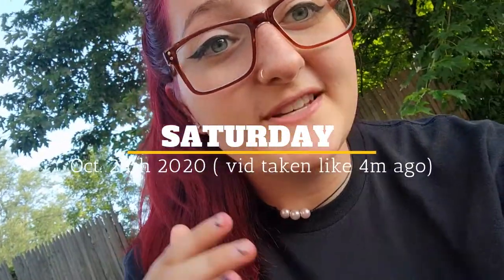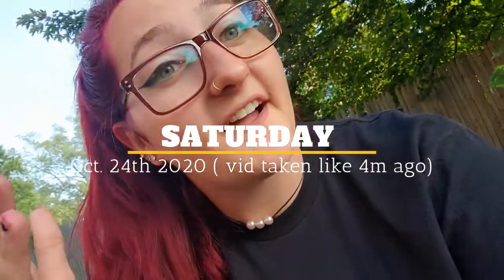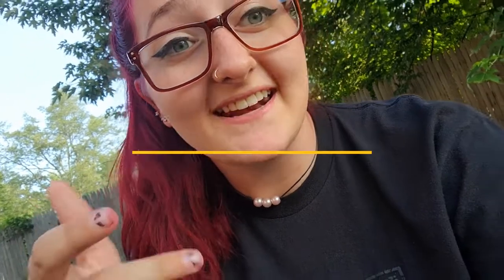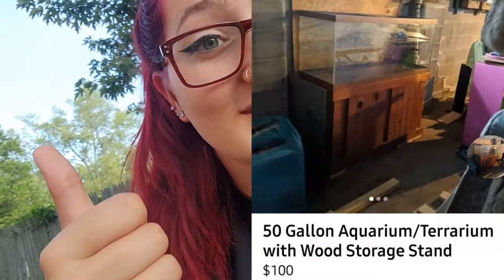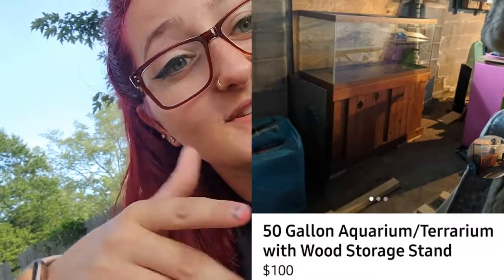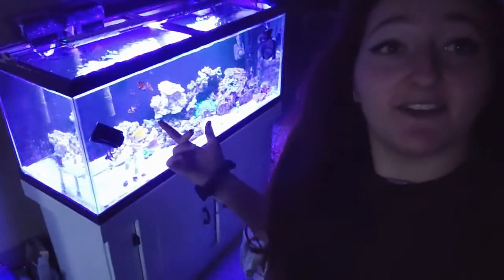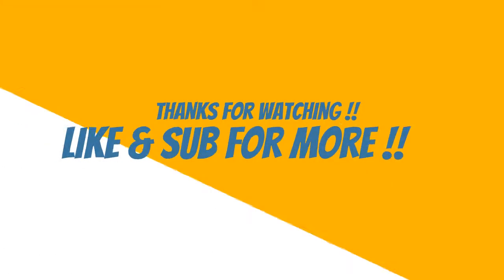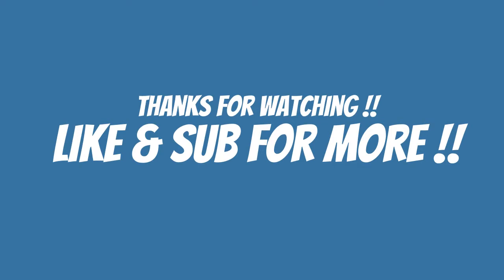Setting up a 75g Reef tank ! !!